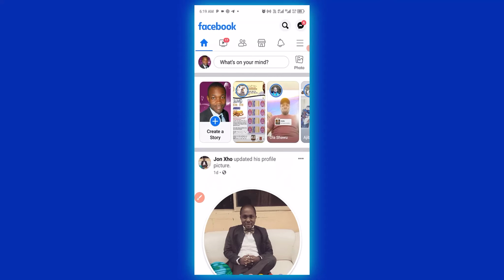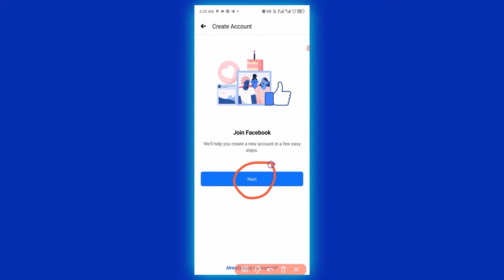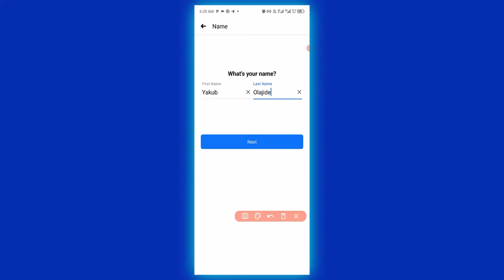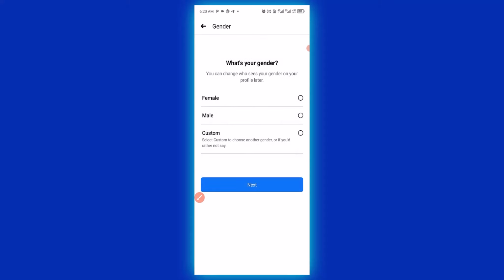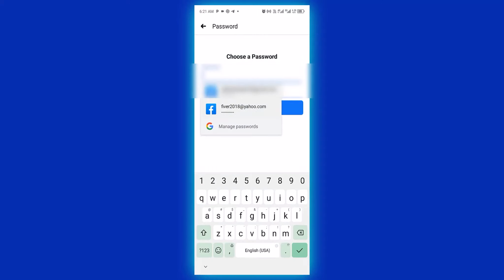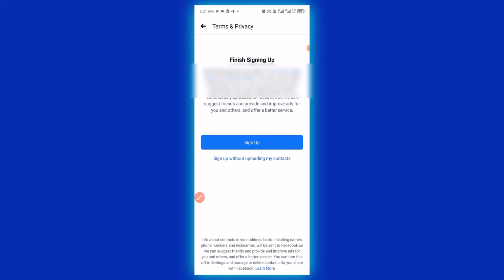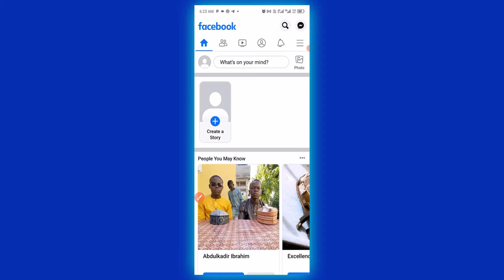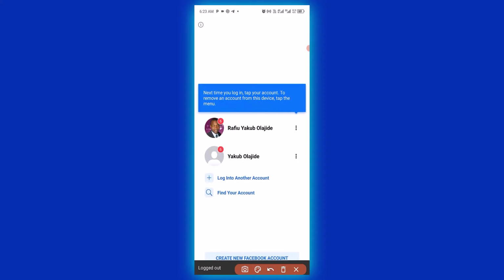How to Create 2 Facebook Accounts in One Phone